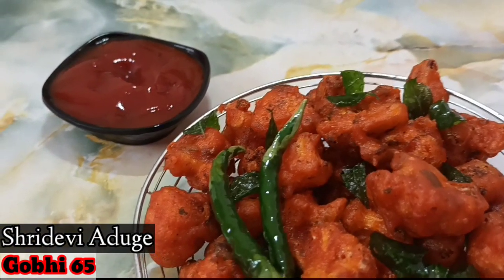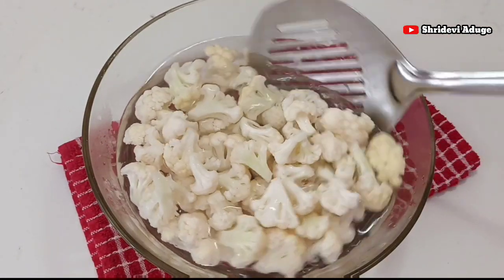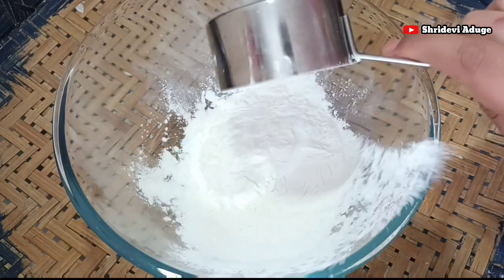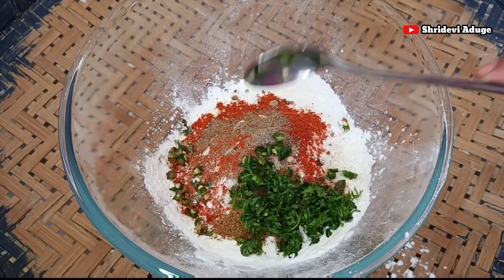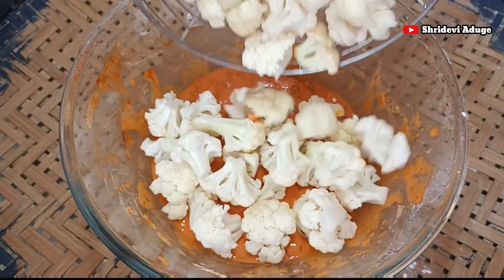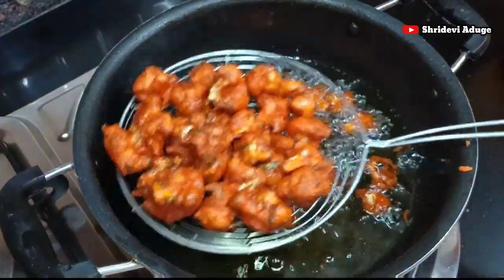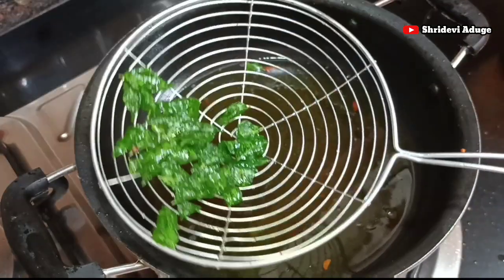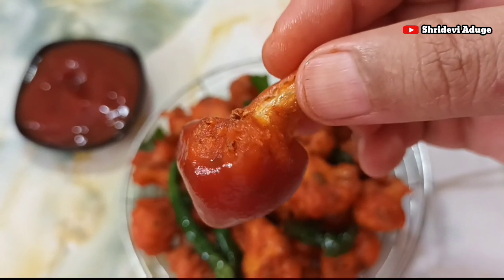Gobhi 65 || Crispy || 💯Restaurant Style || ಗೋಬಿ 65 ಮಾಡುವ ವಿಧಾನ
ನಮಸ್ಕಾರ ವೀಕ್ಷಕರೆ ಇವತ್ತು ಹೋಟೆಲ್  ರೀತಿ ಗೋಭಿ 65 ಮಾಡುವ ವಿಧಾನ ತಿಳಿಸಿದ್ದೇನೆ...

In this video I will show you how prepare Gobhi 65 Hotel style.
Also Watch my previous Recies

Help Me In Growing My Channel

❤Thanx For Watching C You In Next Video❤